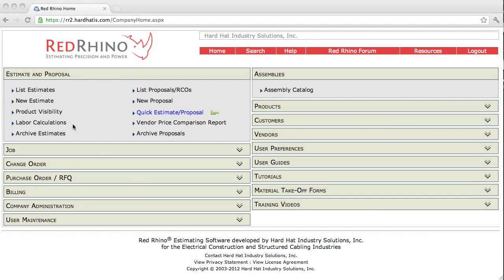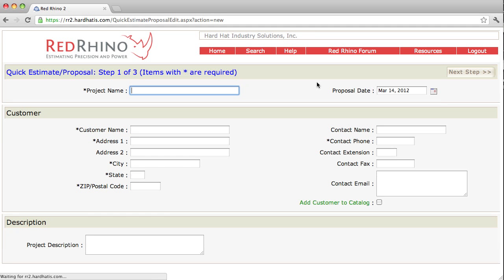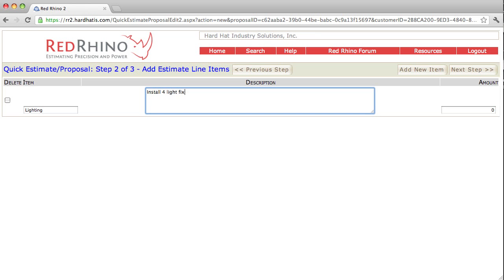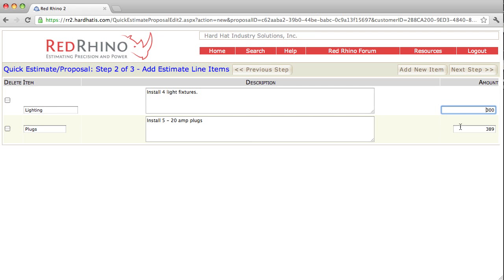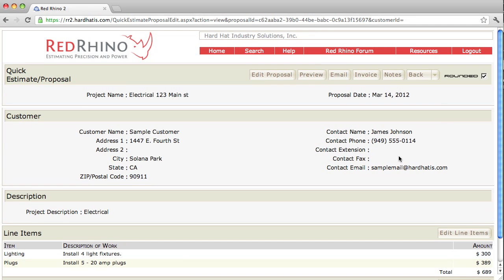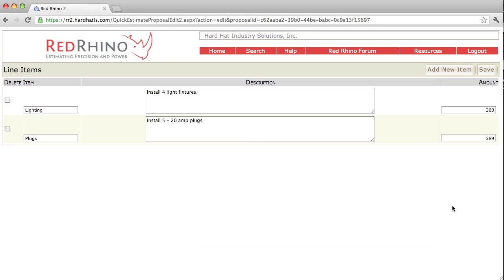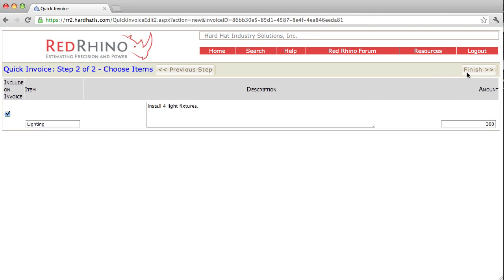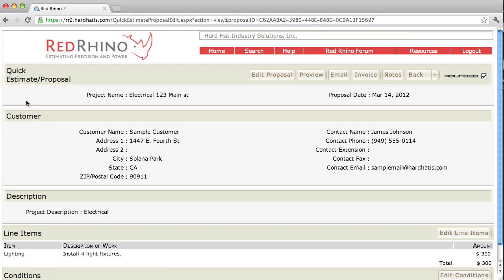Electrical Estimating Software, Estimating Electrical Costs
Red Rhino Electrical Estimating Software, features a Quick Estimate, proposal, invoice which you can bang out an estimate in lightning speed - then convert it to an invoice to bill your customer in rapid order.